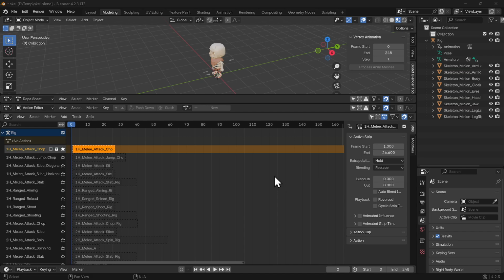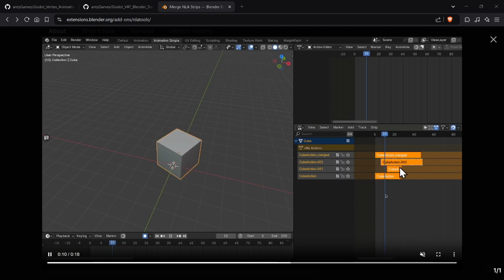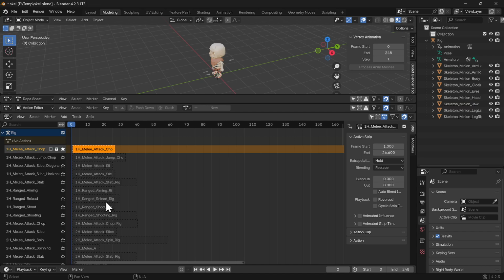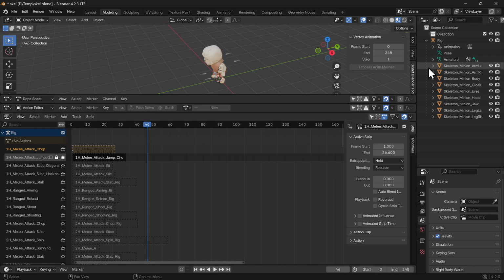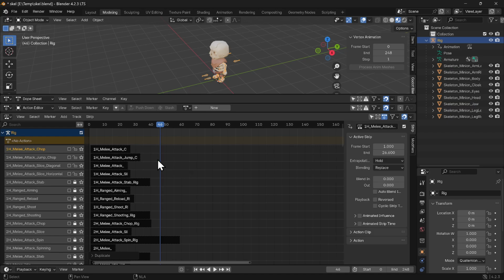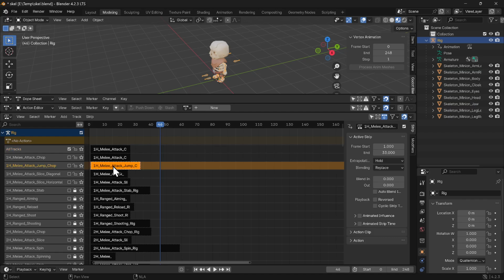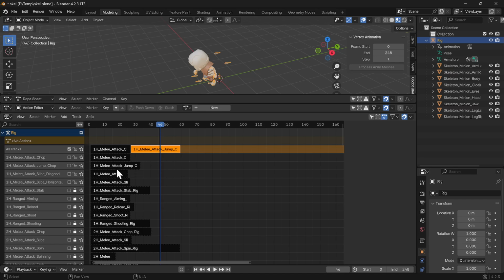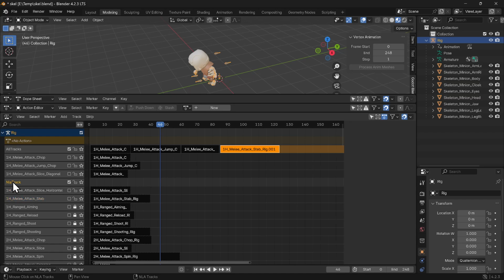Combining Blender animations into one Track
A quick video on ONE way to easily combine a bunch of NLA strips into one track so that you can create Vertex Animation Textures easily with my plugin.

Useful for Godot developers using Vertex Animation Textures.